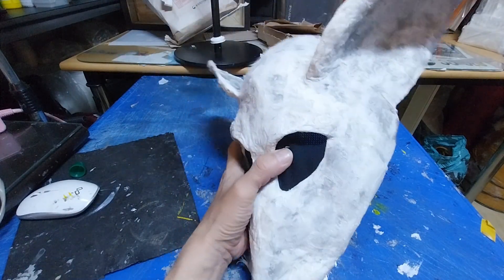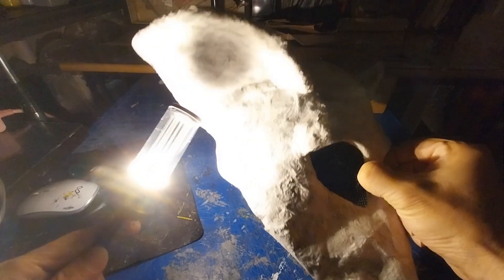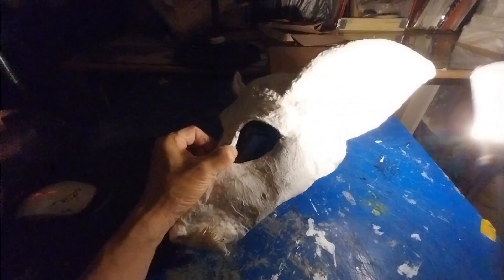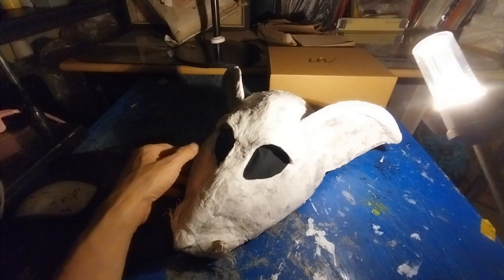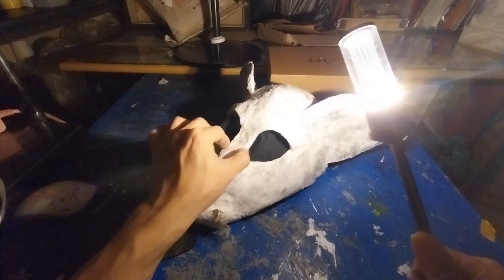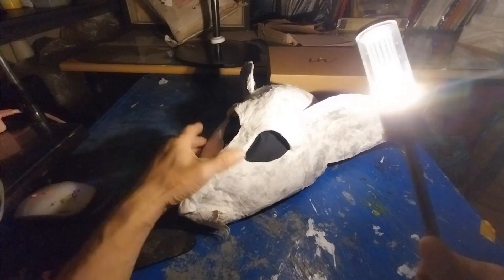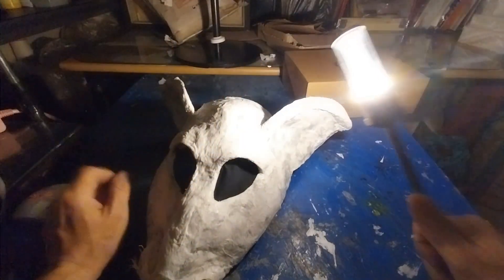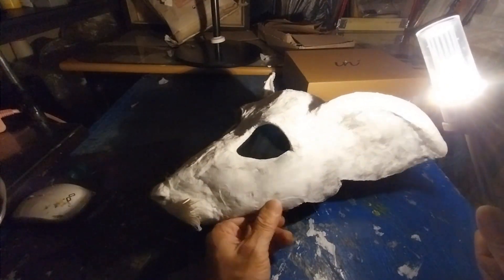마우스 맨 가면(카리스마 듬뿍) 페이퍼아트 가면 / 디스플레이